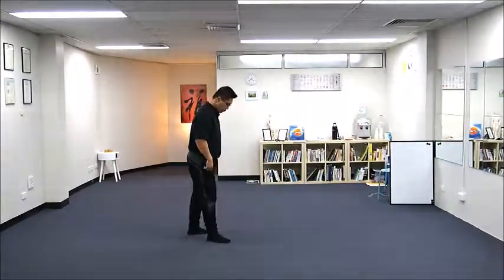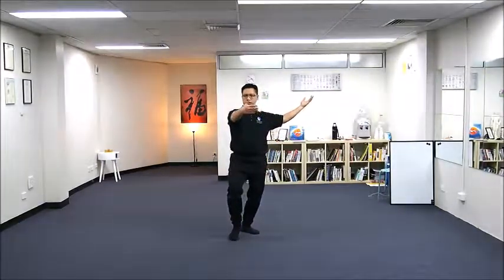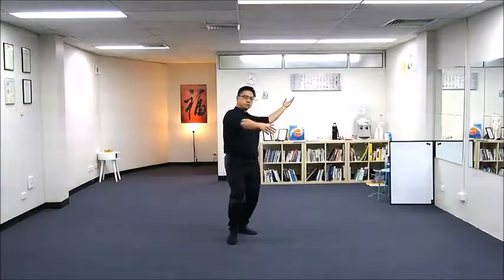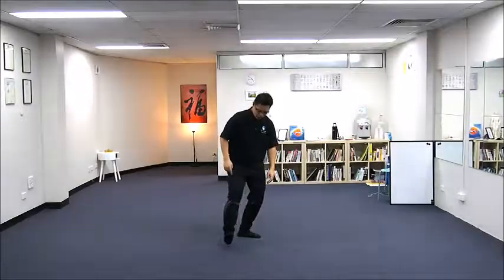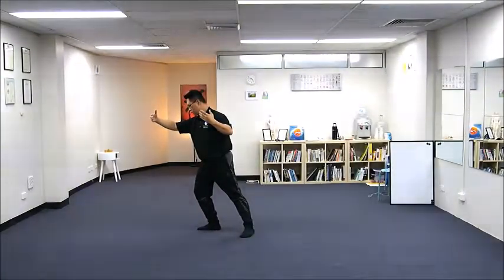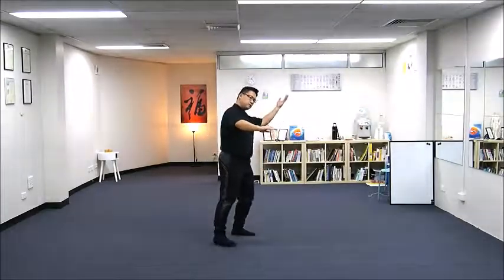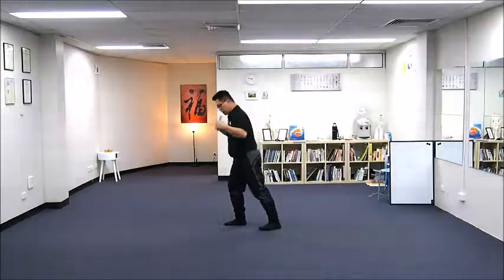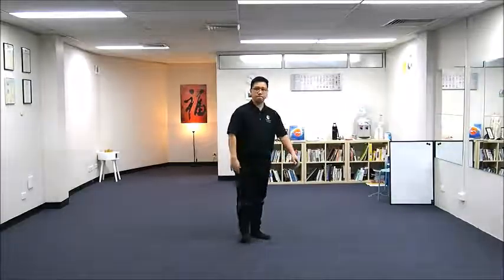Wu style Tai chi chuan - 108 movements standard form -78 Raise Hands Upward 提手上勢